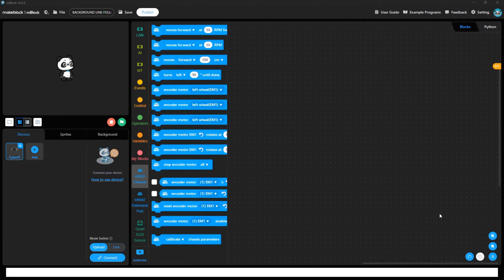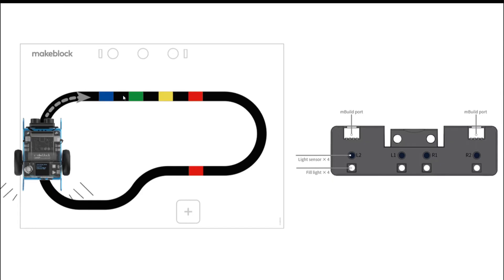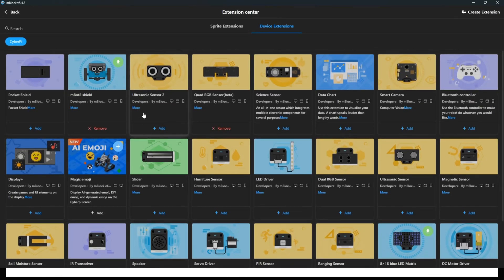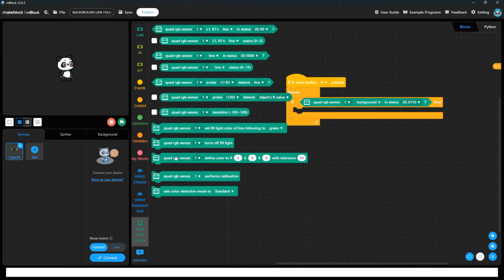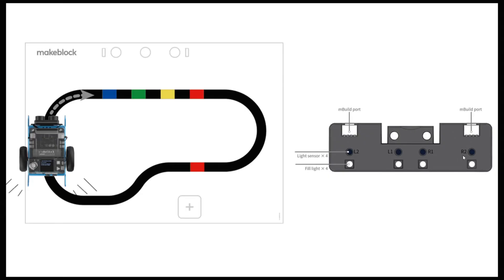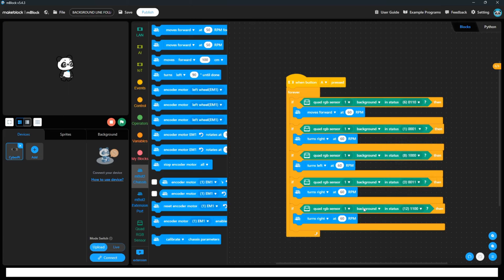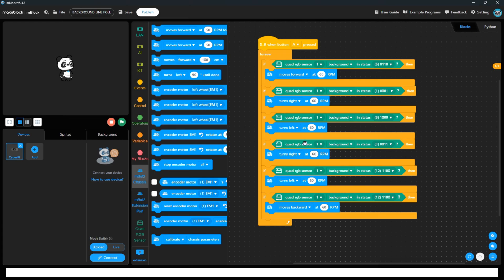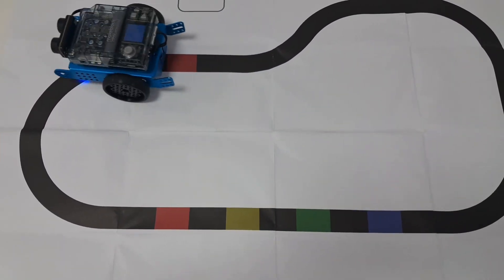Mbot2 Line Follower Robot live demonstration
In this video, you'll learn how to build and program your very own line following robot using the mBot2 robotics kit. You'll see how to assemble the robot, use the mBlock programming software to code its movements, and watch it navigate a black line course. This is a great project for beginners in robotics and coding, and it's a fun way to learn about sensors, actuators, and programming logic.